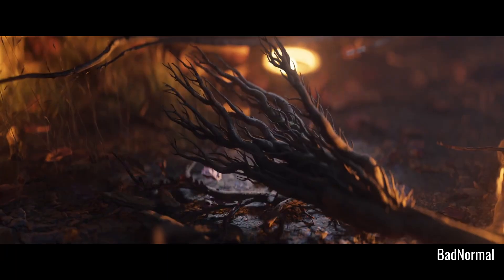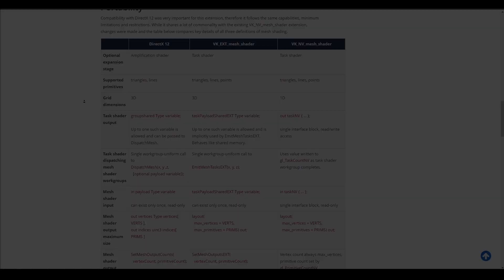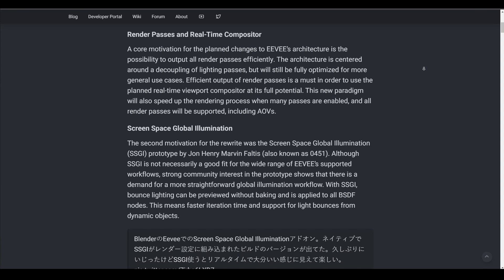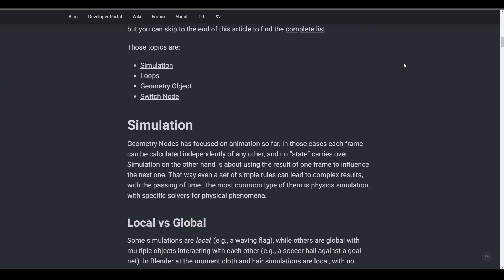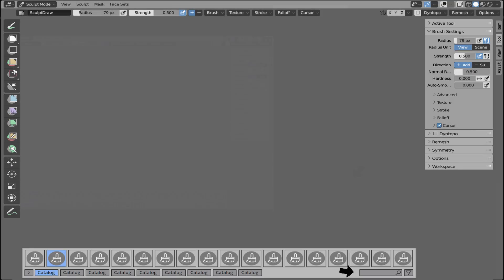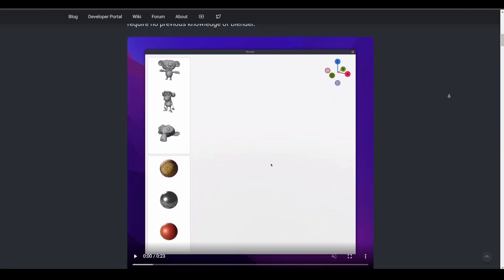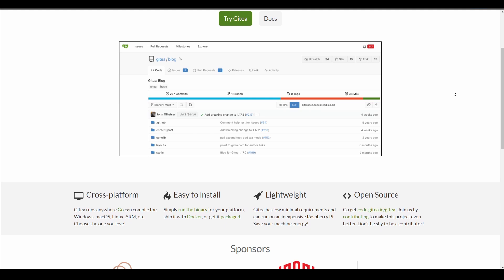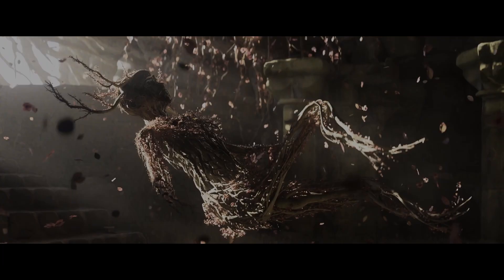New Blender Projects / Features For 2023!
With the new year here, the folks at blender foundation have just released a list of blender projects for 2023.

00:00 Intro
00:25 Vulkan & Metal
01:04 Real-time Compositor
01:41 Eevee Next
02:22 Simulation Nodes
03:04 Brush Assets
04:07 Blender Apps
04:50 Character Animation
05:25 Dev. Upgrade
06:08 Final Words